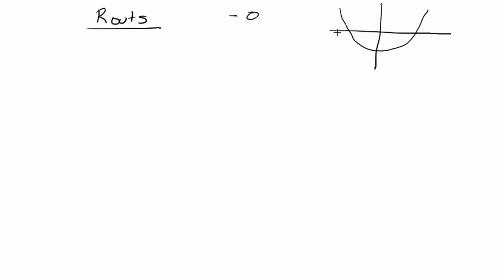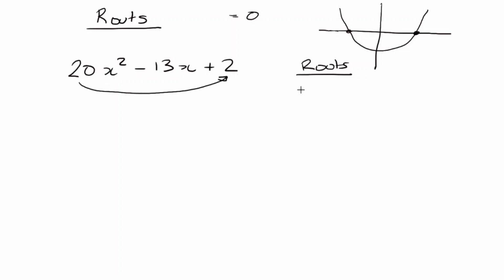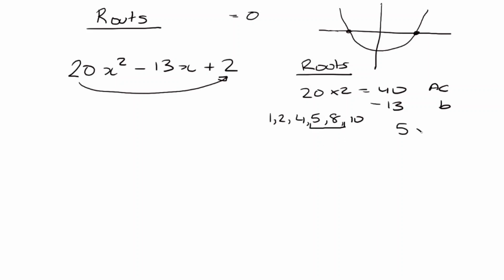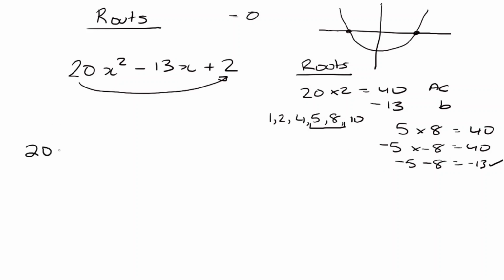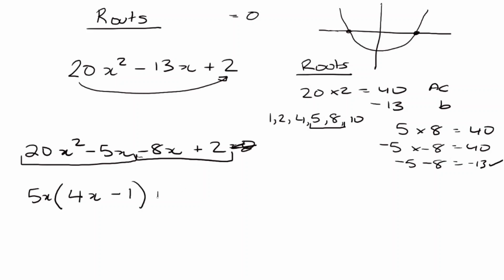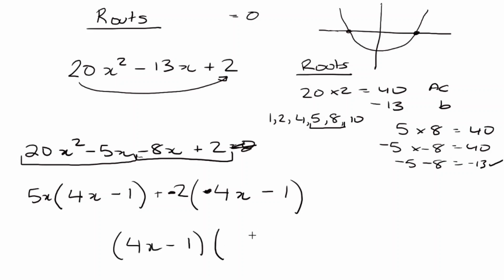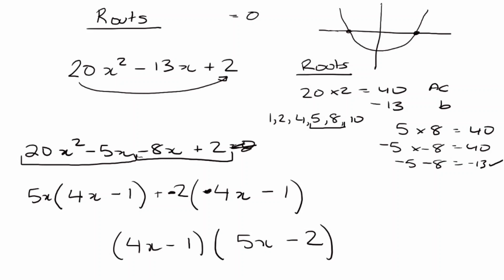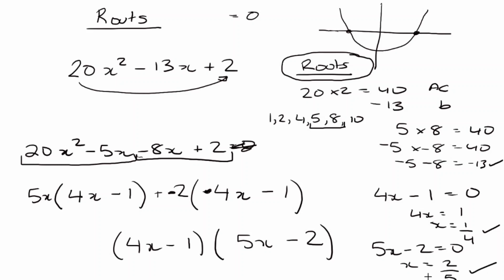Finding Roots of Quadratic Equations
In this video we look at how to solve for the roots of a quadratic equation through methods covered previously.